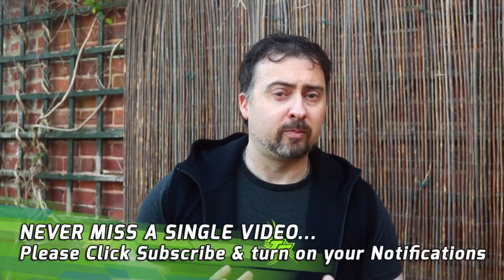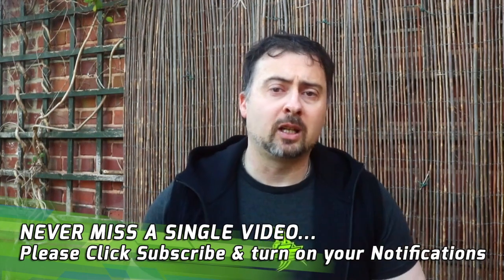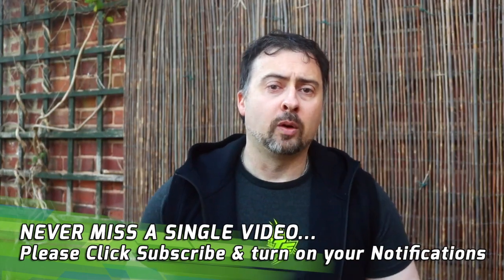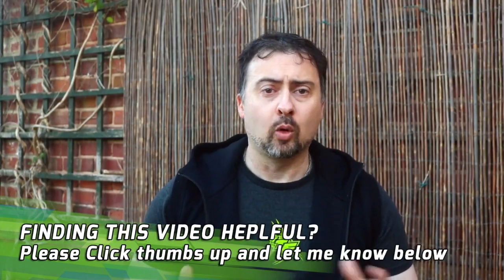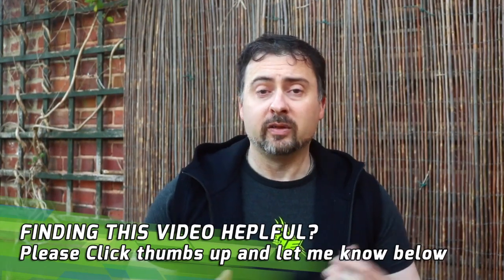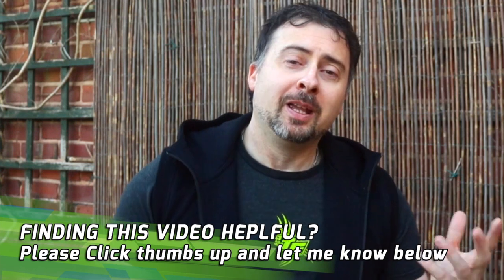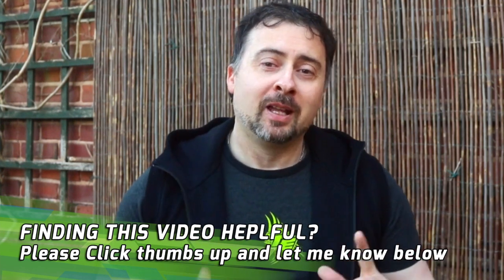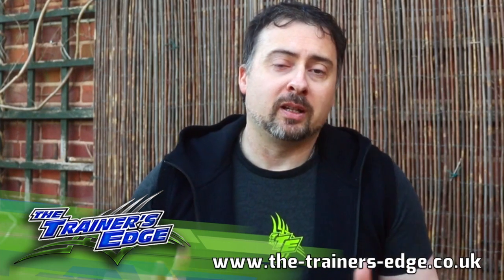Best Exercise for overall core Strength The Pallof press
I want to summarise one of my top recommended exercises to help you develop better overall core strength and stability this exercise is known as 'The Pallof press'

or